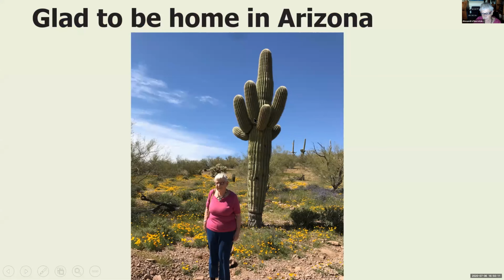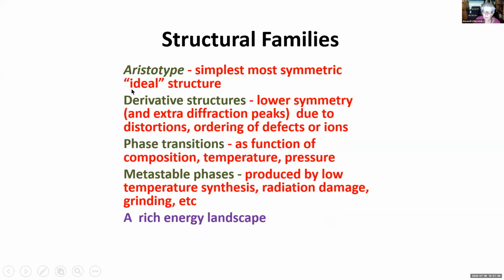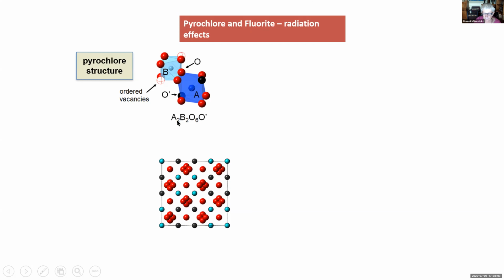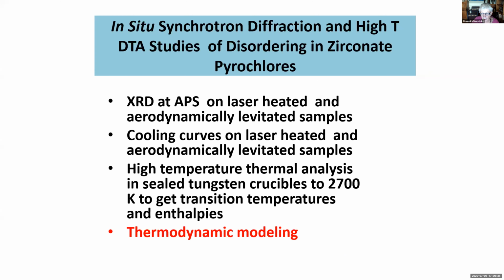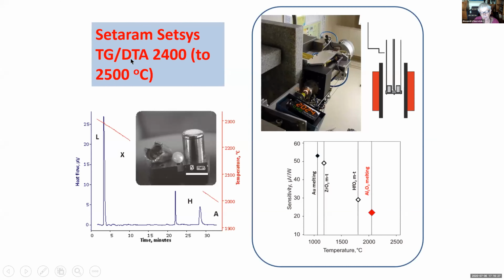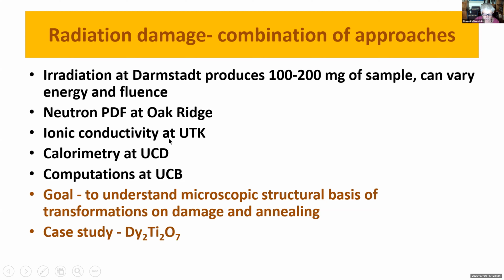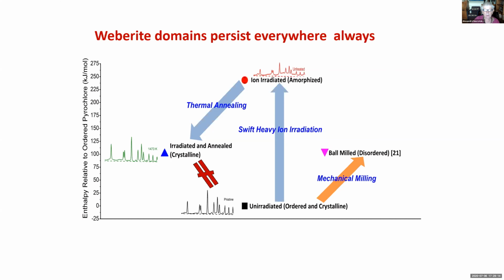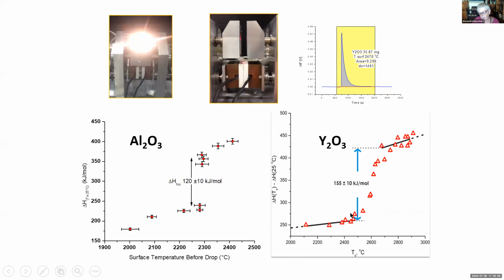Advances in calorimetry at high temperature (Prof. Alexandra Navrotsky)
Advances in calorimetry at high temperature
by Prof. Alexandra Navrotsky (Arizona State University, USA)

XVI International Conference on Thermal Analysis and Calorimetry in Russia (RTAC-2020)
Online session, July 6th, 2020